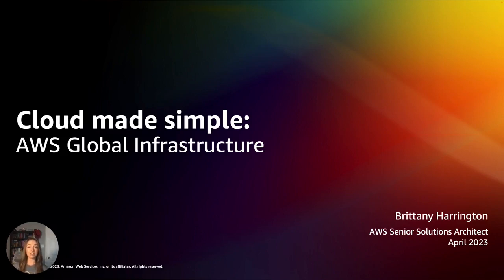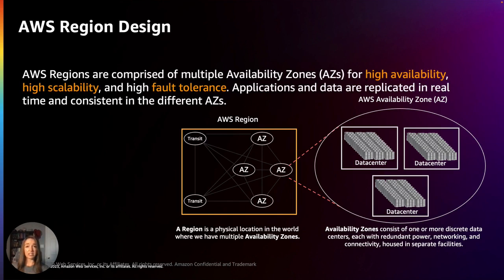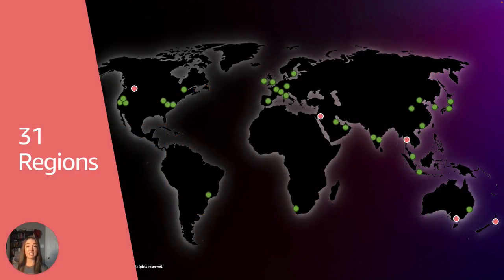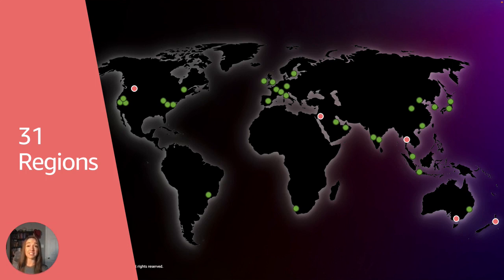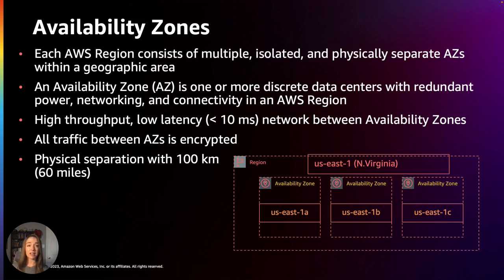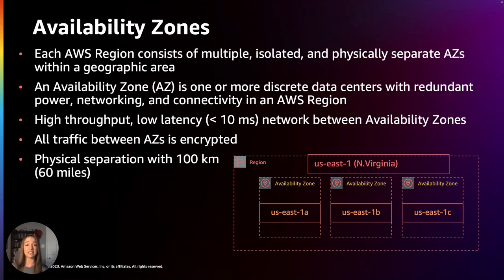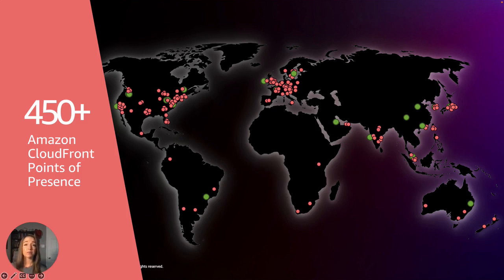AWS Global Infrastructure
Explaining the AWS Global Network and core constructs like Regions, Availability Zones and the Edge Network in under 10 minutes. Not everyone needs to understand the AWS global infrastructure in 300 level detail, but if you're planning to leverage the cloud in any capacity, you should make an effort to understand the basic components.

Continued learning: